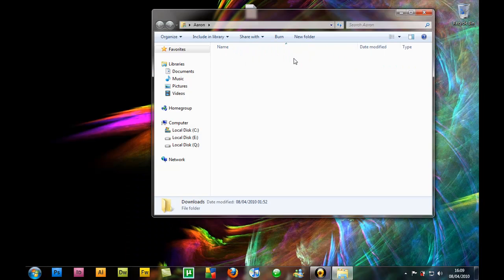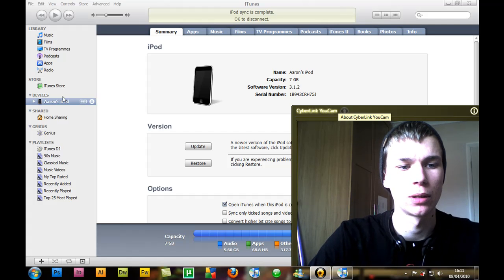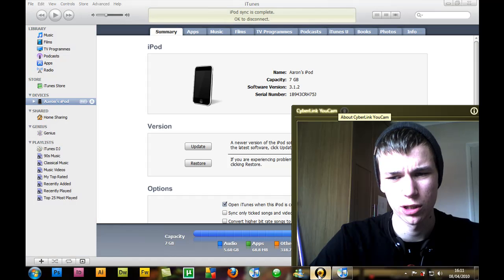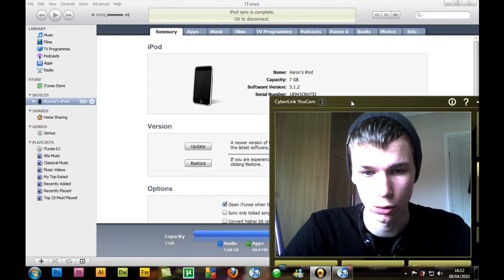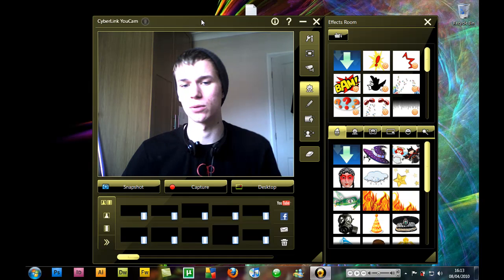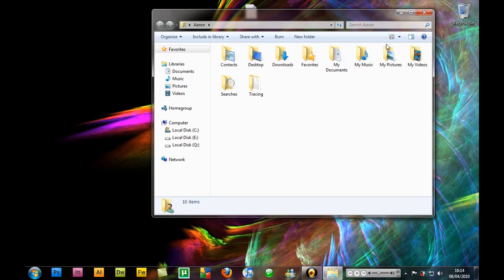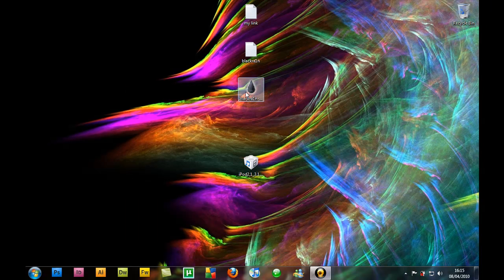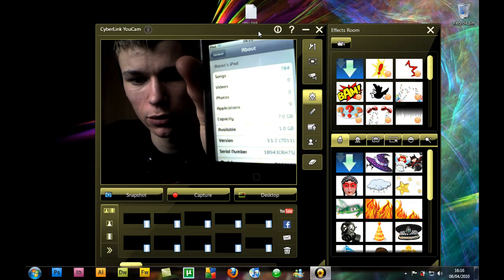How to downgrade your Ipod touch from 3.1.3 to 3.1.2 (1G, 2G, OR 3G)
This is a tutorial showing you how to downgrade
 from 3.1.3 to 3.1.2 using an ipod touch 1g/2g or 3g

This will work for all 8gig ipods 100%

and may work for some 32gig but its not 100% guaranteed

You will not get any itunes problems

LINKS:
Firmwares